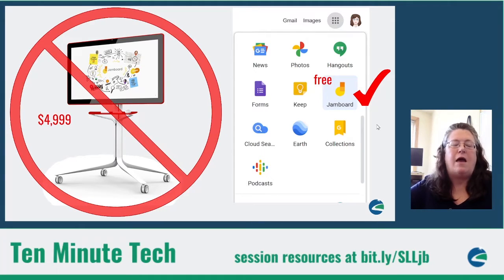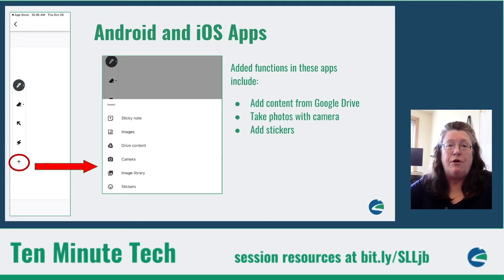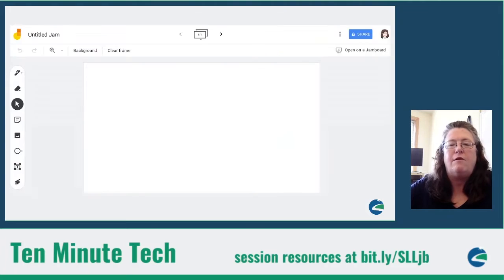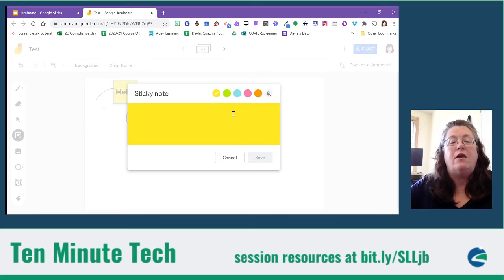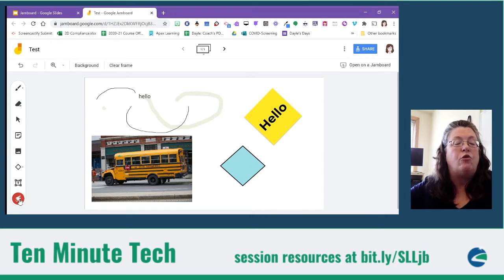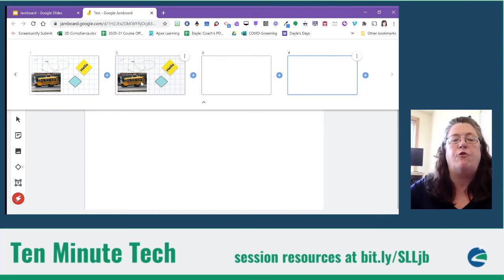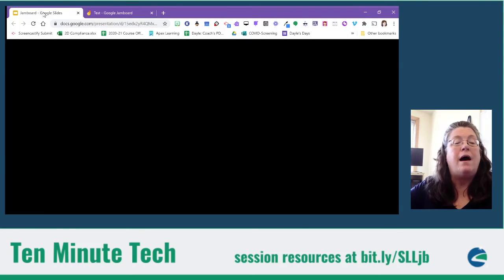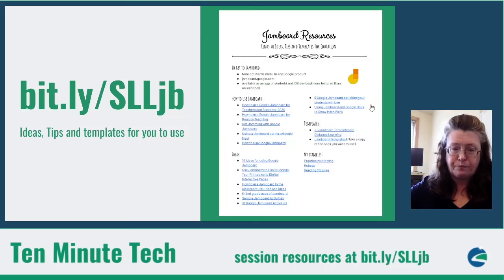Ten-Minute Tech: Jamboard- Collaboration, Creativity, and Communication